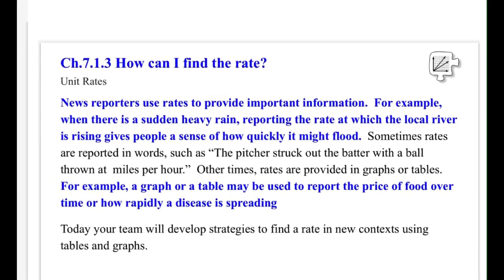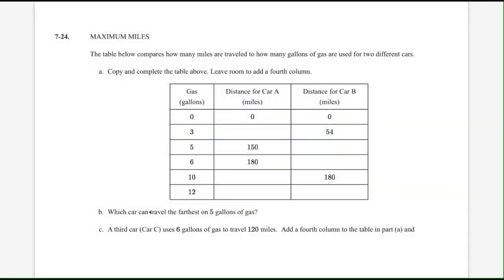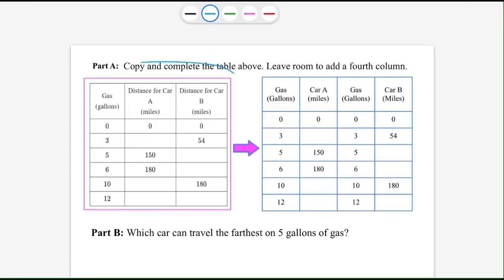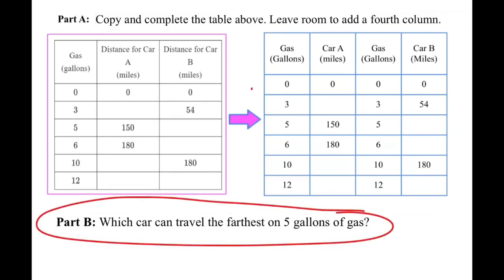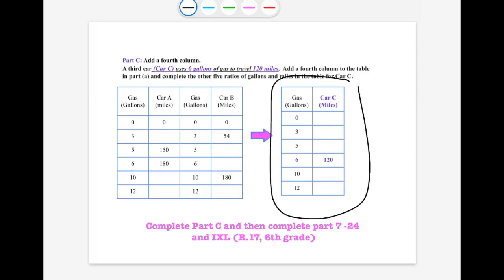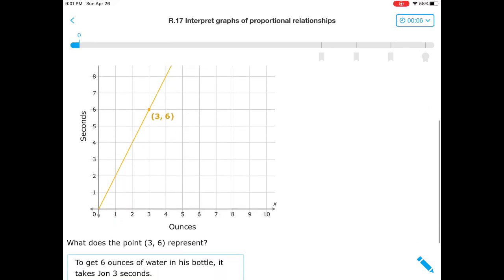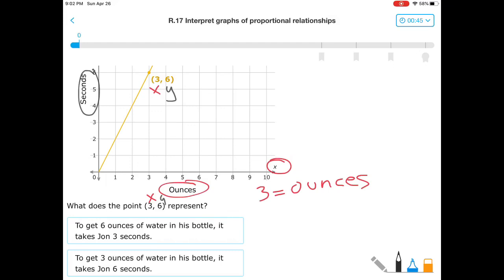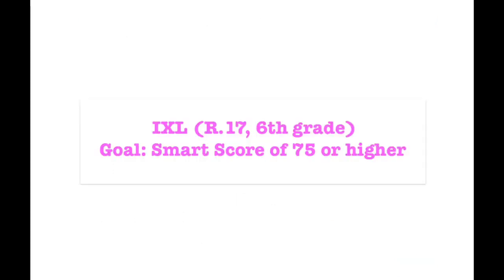Ch.7.1.3 and IXL